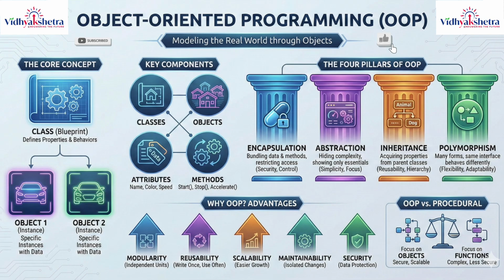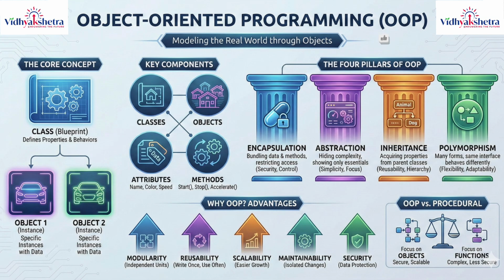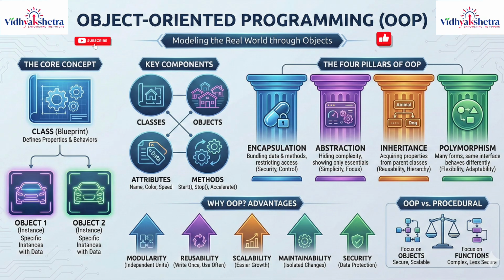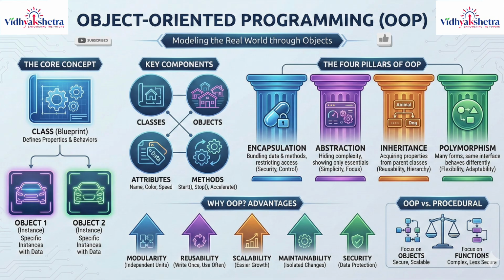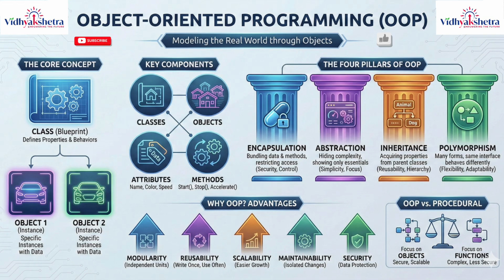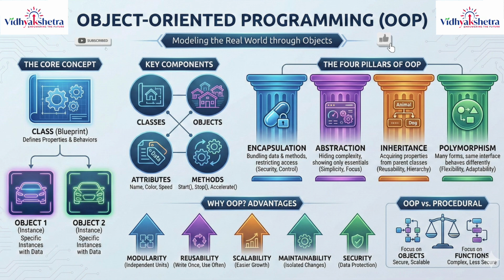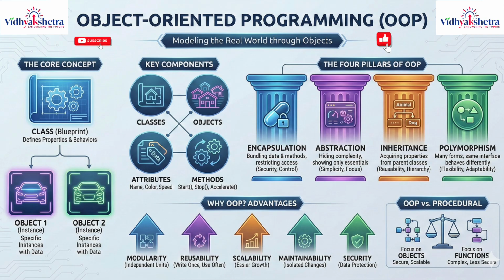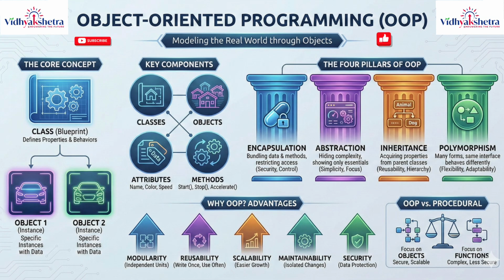What is Object-Oriented Programming (OOP)? Explained with Real-Life Example | C# OOP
Object-Oriented Programming (OOP) is one of the most important programming concepts every developer must learn. In this video, you will understand what OOP is, why it is used, and how it works with real-life and C# examples.
This video is useful for:
C# learners
Engineering students
OOP interview preparation
📌 Topics Covered:
What is Object-Oriented Programming?
Real-life example of OOP
OOP principles explained
Simple C# OOP example
👉 Watch till the end to master OOP concepts easily.